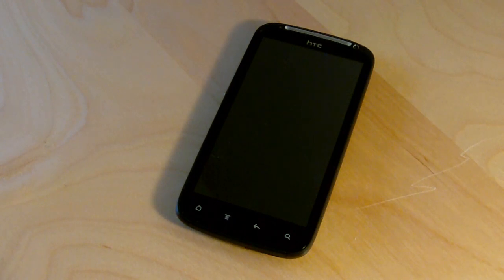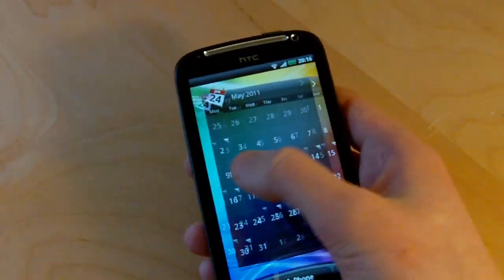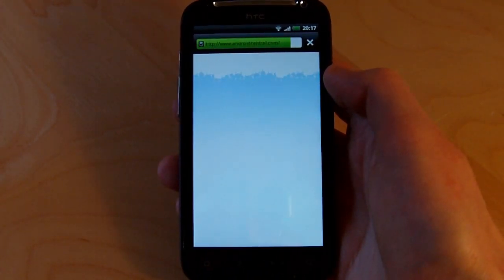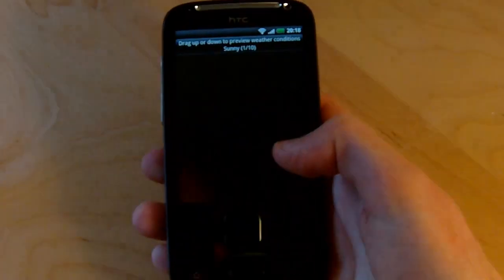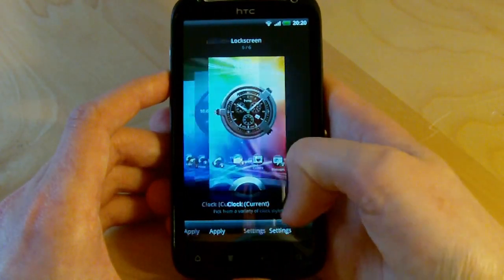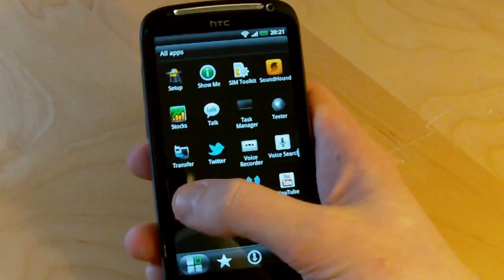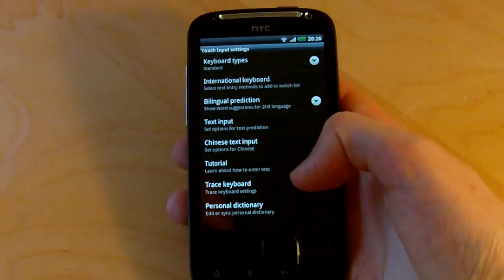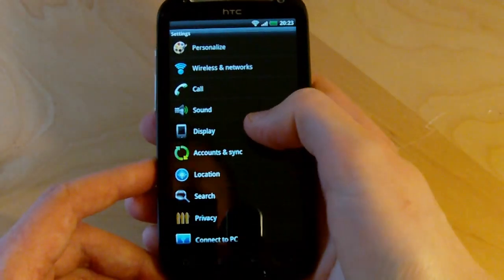Hands-on with the HTC Sensation